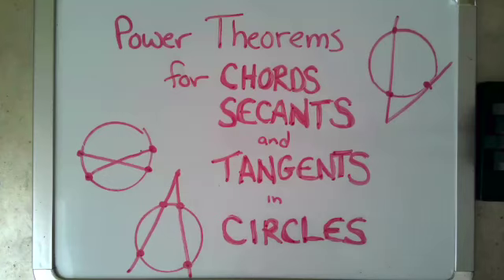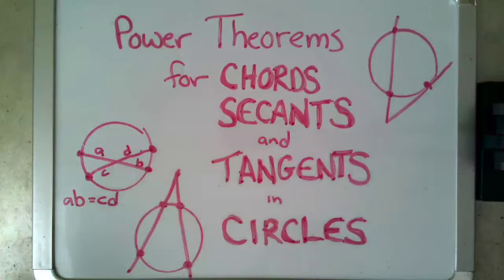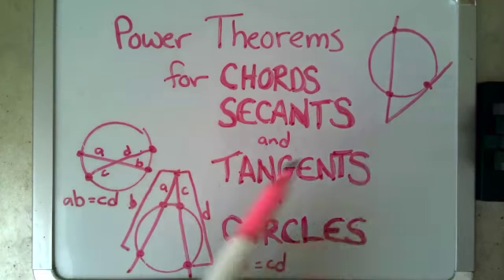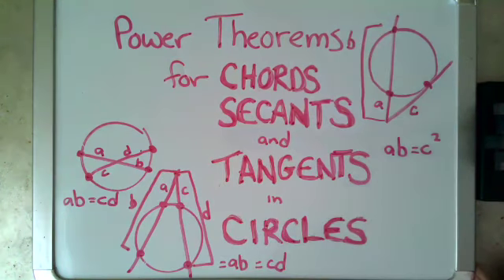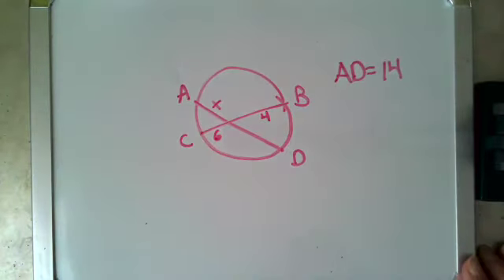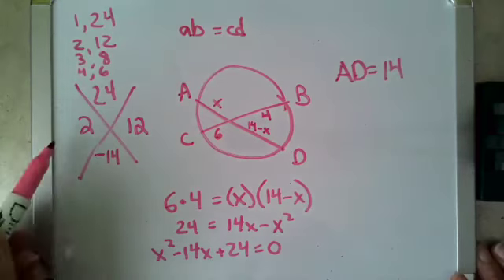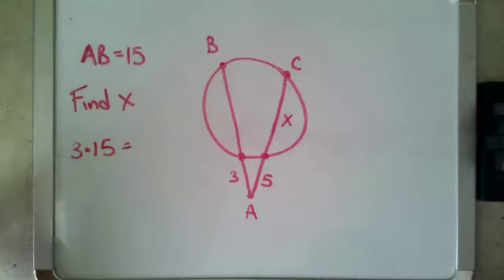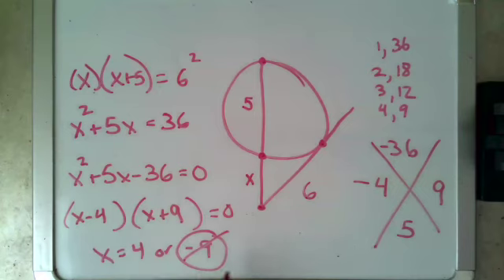Chord, Secant and Tangent Power Rules For Circles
Learn how to use the power rules for the segments created by chords, secants and tangents in circles, then go through some problems teachers classically put on tests to coming this knowledge with older tools like quadratic equations.